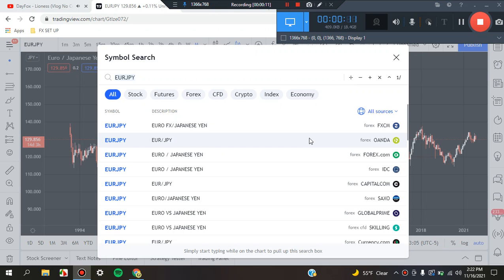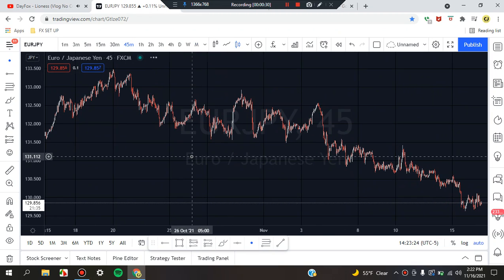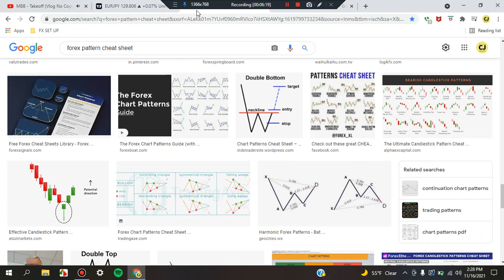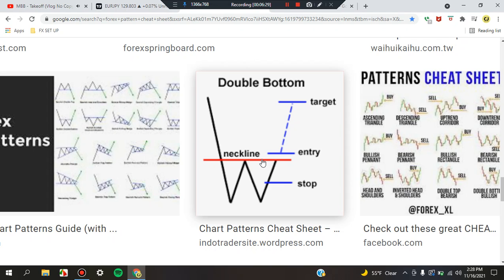Cam Jones FX RUNNING THE LEVELS 53 (EUR/JPY)